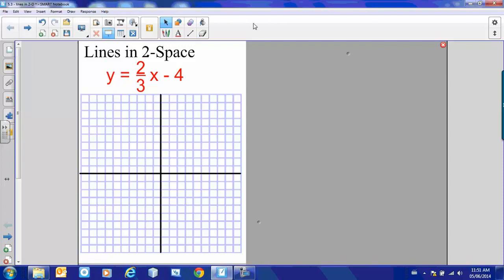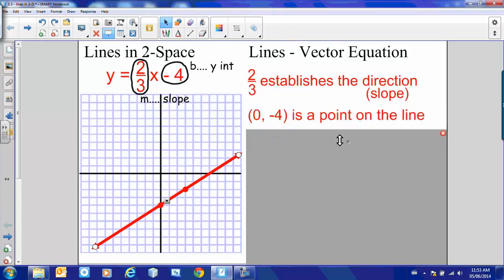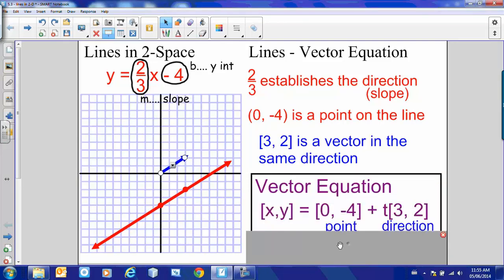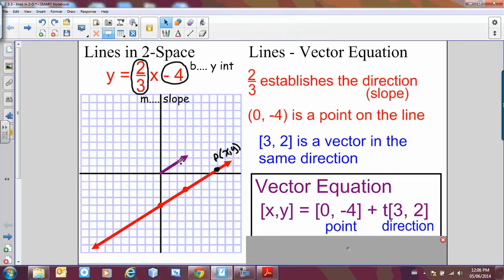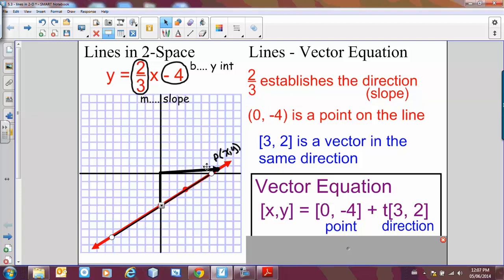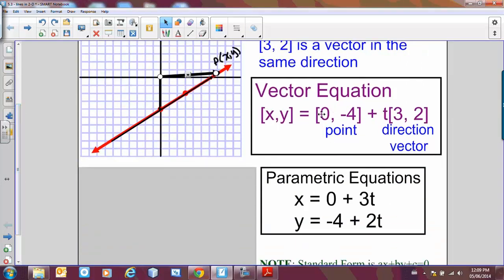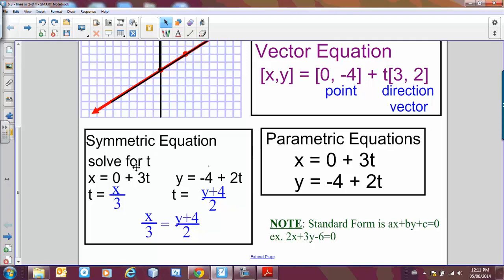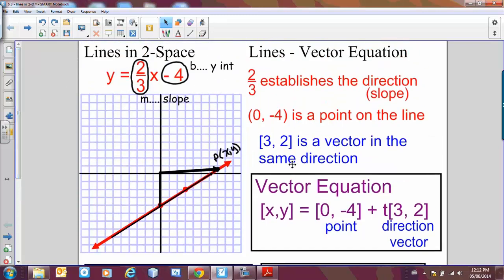MCV U2 02 Vector Equations of Lines in 2D